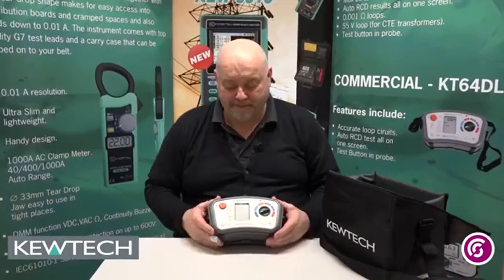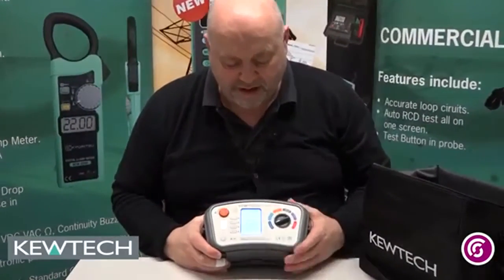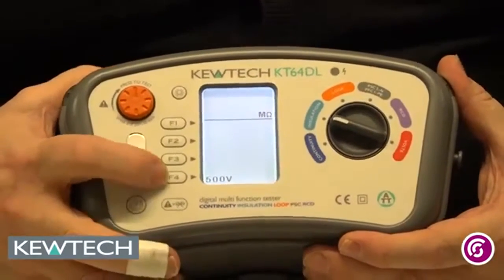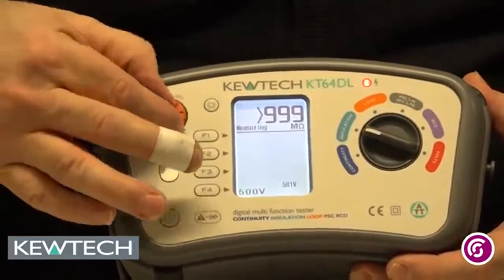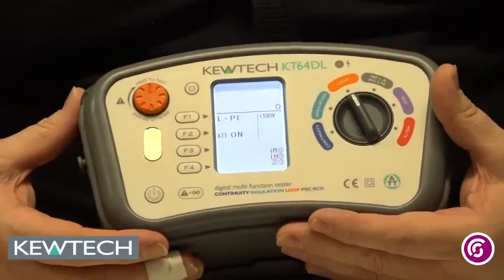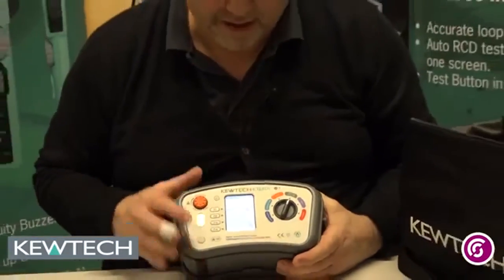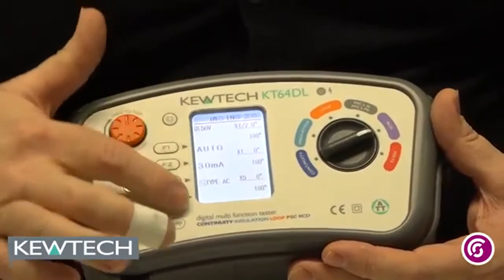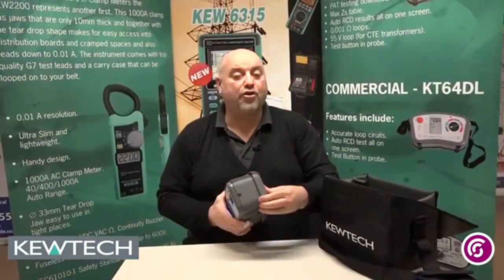Kewtech KT64DL Multifunction Tester Demonstration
The Kewtech KT64DL multifunction tester is an enhanced version of the KT64 and benefits from the latest anti-trip technology.

The KT64DL 6 in 1 tester also features advanced modes to make installation and testing quicker and simpler.

Specifically designed for Electrcians in the UK, the KT64DL displays all 6 RCD test results on one screen to make it simple to view and record test results without having to scroll.

This multifunction tester performs specific testing for UK RCDs, PSC, continuity, insulation resistance (at voltages of 250, 500 and 1000V) and loop impedance (L-PE, L-PE ATT and L-N/L-L).